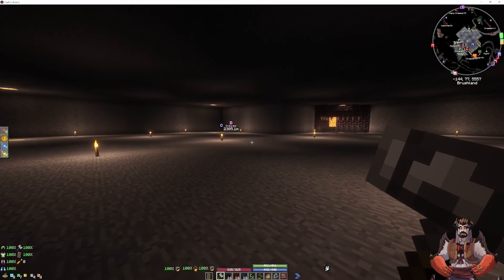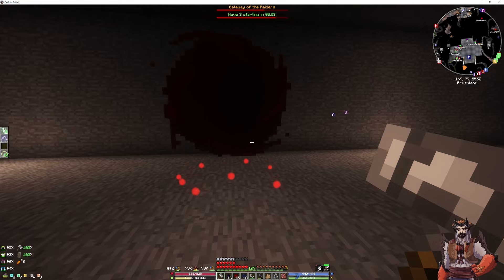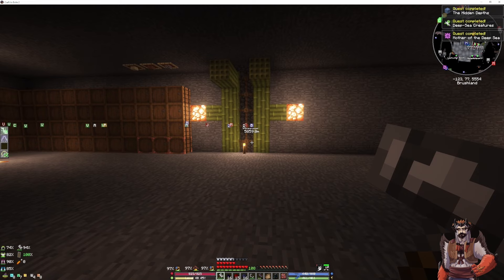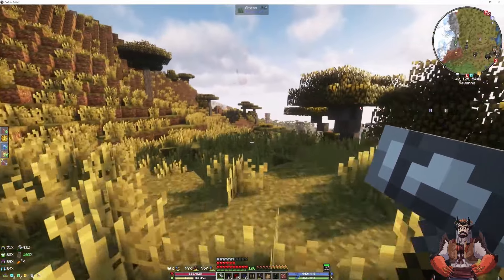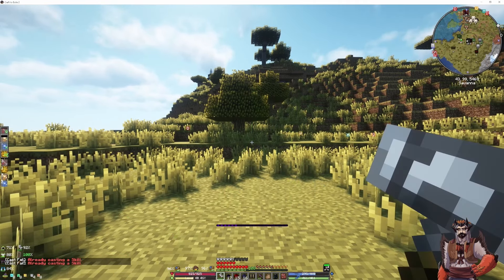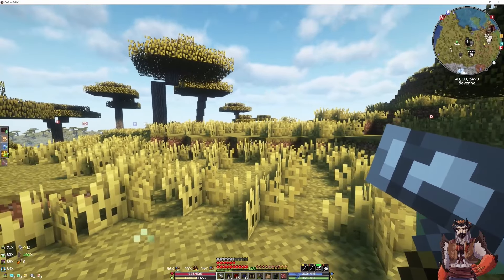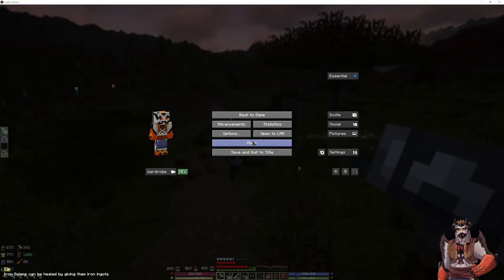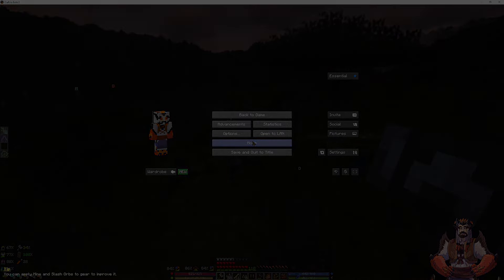[ Minecraft ] Craft To Exile 2 - Ep30: We Fight And Smash Throw These Gates!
Today I wanted to take a small brake from the running around and just do some fighting. So I when a little over board on how many Gate pearls I made but hey now I have some for later on. They are good for some bit of EXP and they are really easy to make.

Ver: 0.5.2b - beta

AD Epic Code - AKEADA
•Lore/Story - @Proatharian